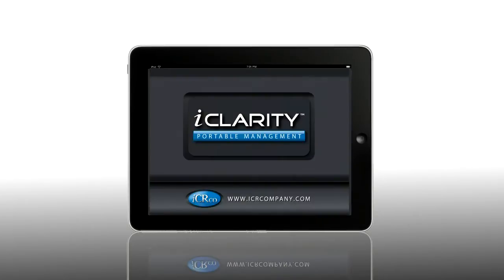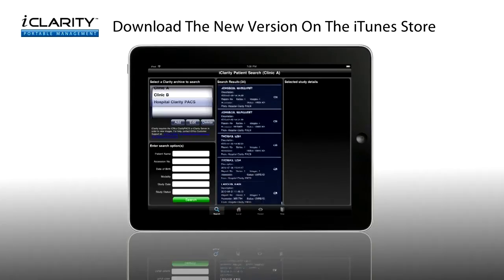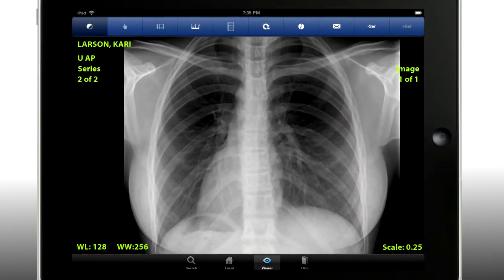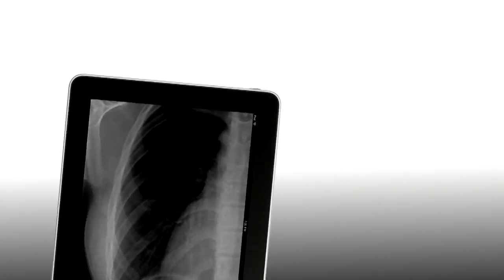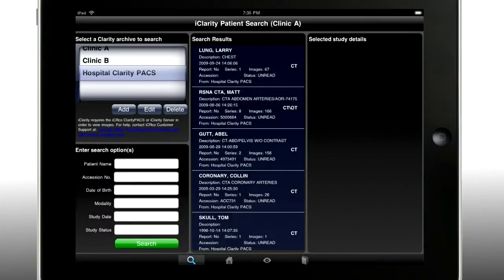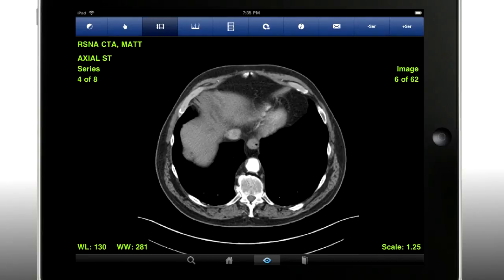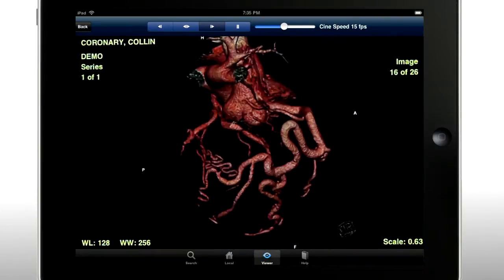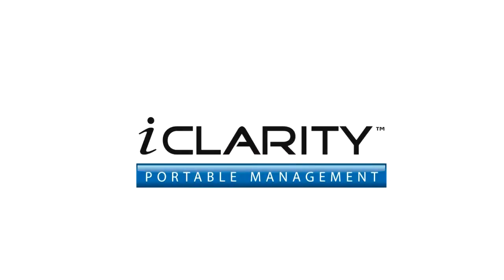The iClarity iPad App From iCRco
iClarity enables physicians and radiologists to view images from iCRco's Clarity PACS or from a third party PACS using the iClarity Edge Server. This greatly improves physician's productivity with the access to DICOM images remotely, and is paving the way to a new age approach to portable image viewing. A powerful search facility allows the physician to select the desired archive and sort worklist by Name, ID, Modality and Date. In this version of iClarity, features like search filters, zoom, pan, measurement tools, window and level tools, cine tools and e- mailing studies are optimized for the iPad.